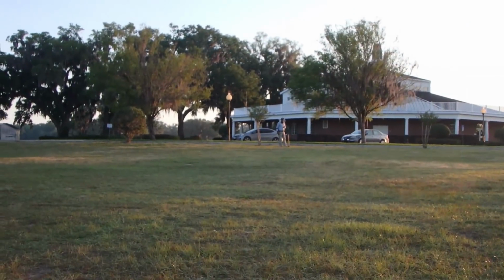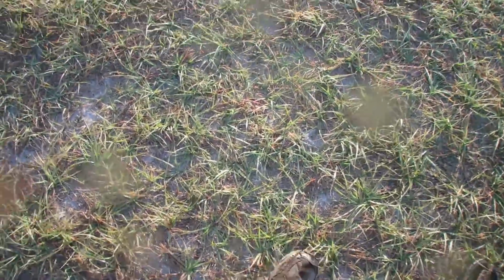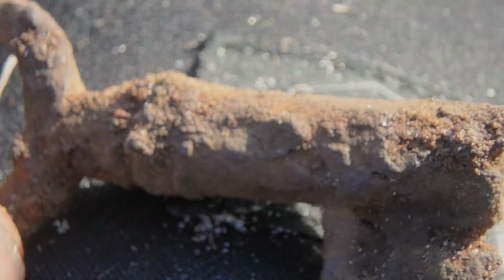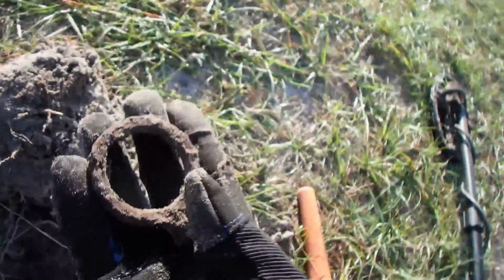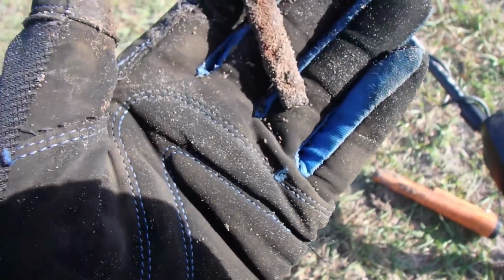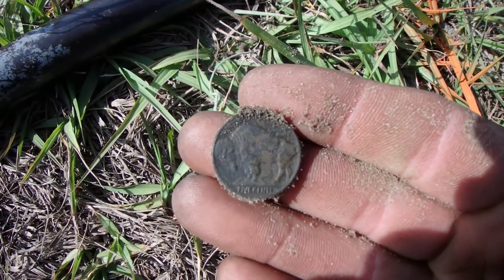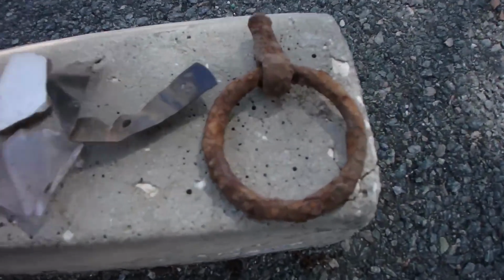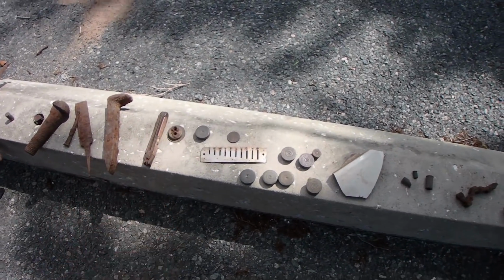The Key Of My Dreams Metal Detecting Florida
Today I went on a hunt back to the mid 1800's house site with Nate. We found some great things today. Nate found his first pocket knife and harmonica reed . I found my very first skeleton key a huge bucket lister for me. I also found a 1920 d buffalo nickel in perfect condition.